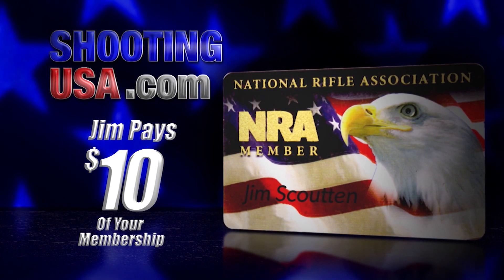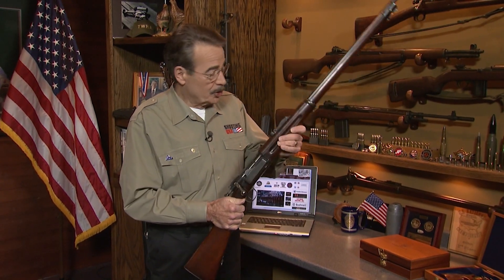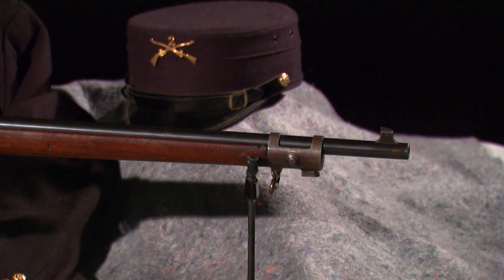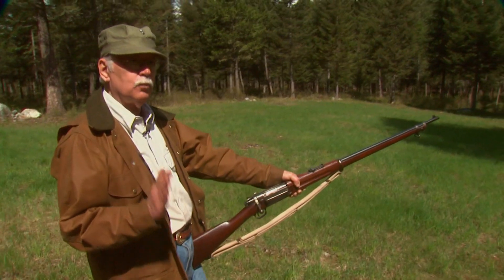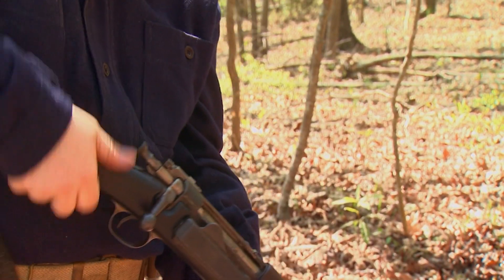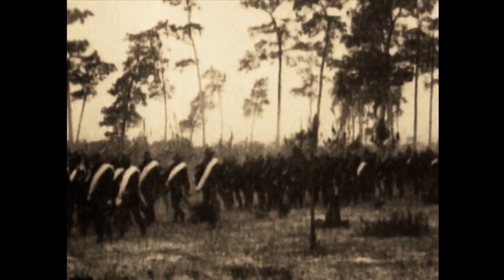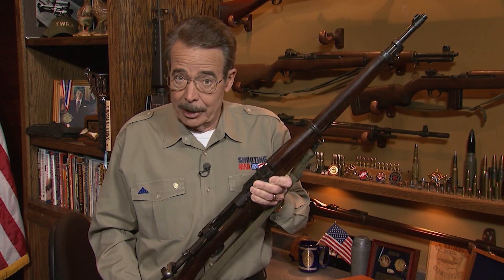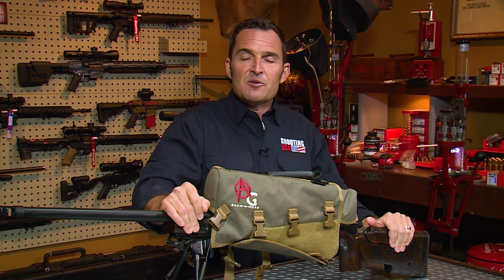Shooting USA-The Krag Jorgensen